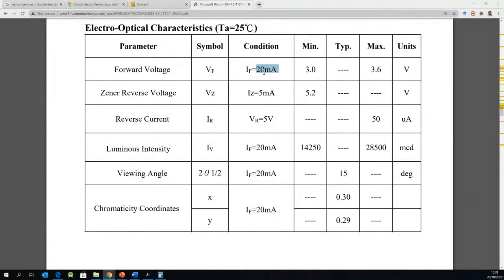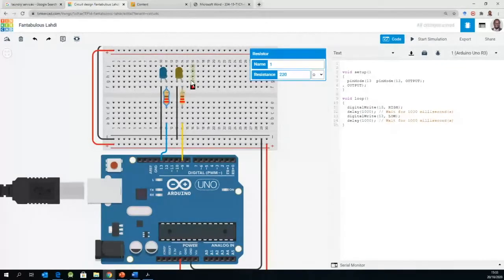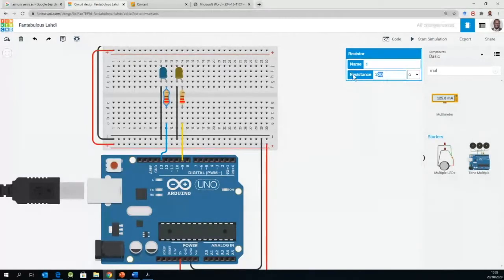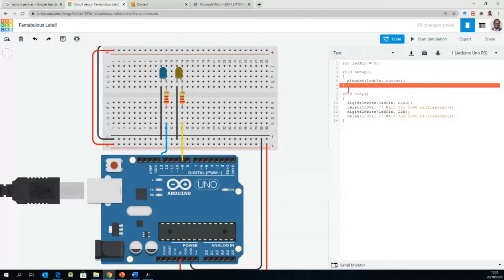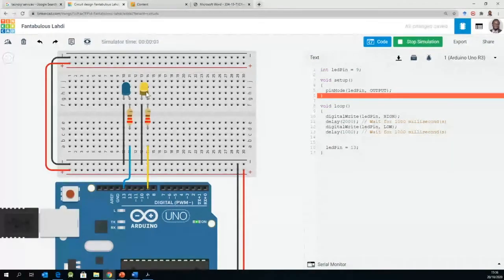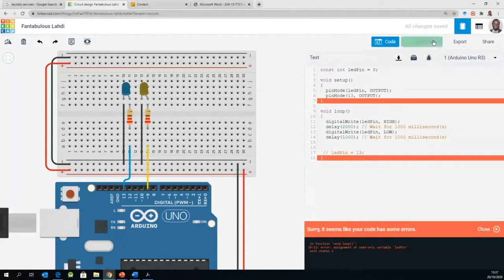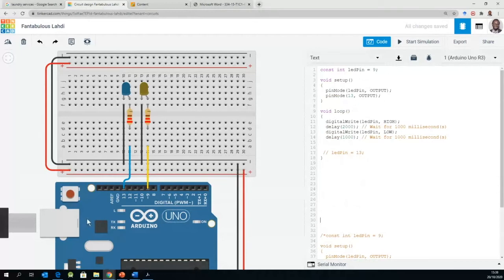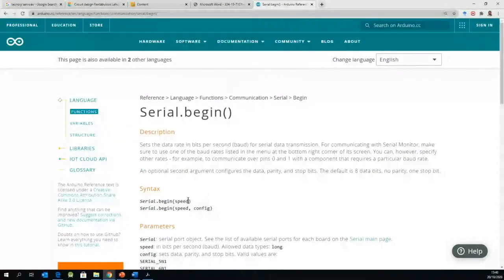Part 7 Programming Arduino without Hardware - Working with LEDs, Resistors and Constant Keyword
Working with LEDs, Resistors and Constant Keyword